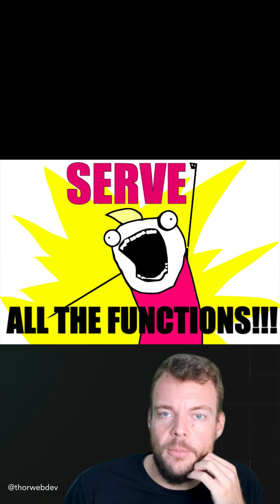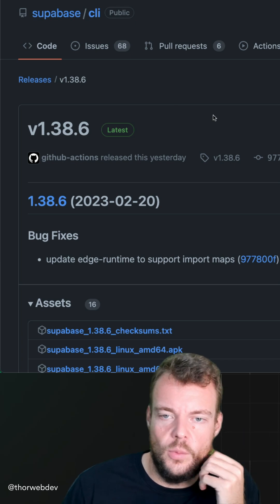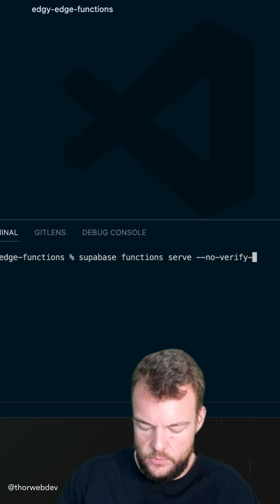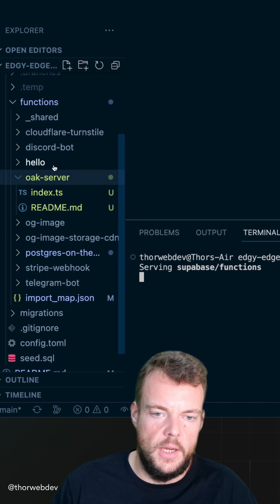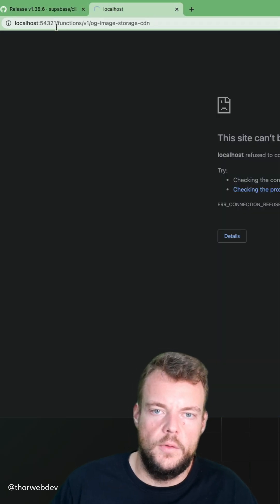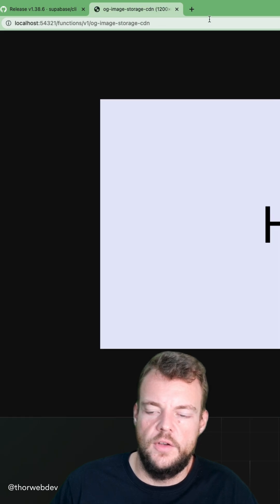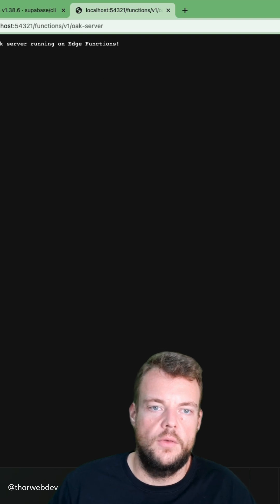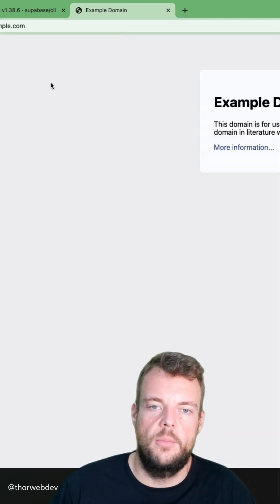✨🙌 SERVE ALL THE FUNCTIONS!!! 🙌✨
Since CLI v1.38.6 you can serve all your project's functions locally!